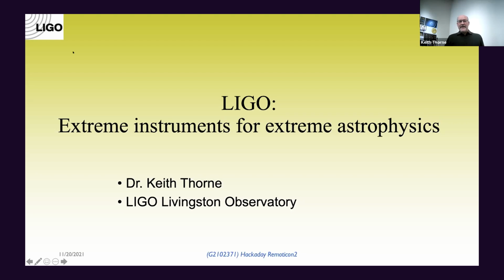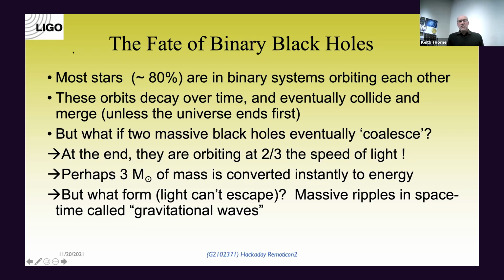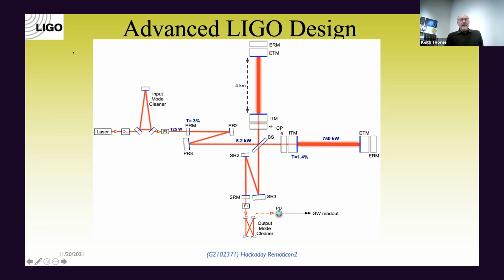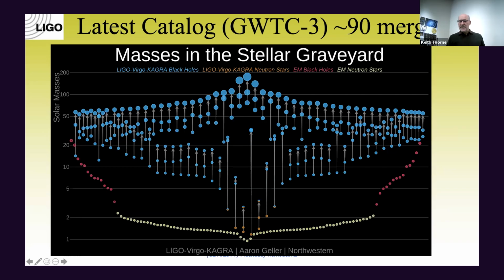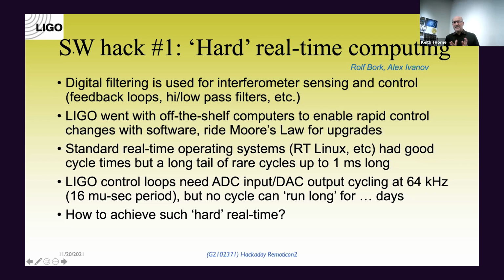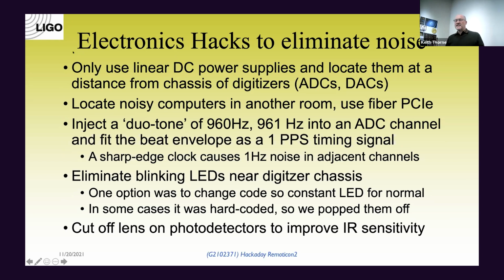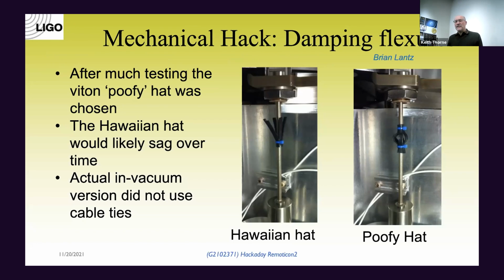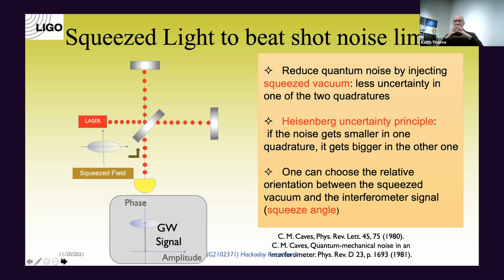Remoticon 2021 // The Extreme Instruments of Astrophysics: LIGO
This Hackaday Remoticon Keynote as presented by Dr. Keith Thorne on Saturday, November 20th, 2021.

The Laser Interferometer Gravitational-Wave Observatory (LIGO) is literally looking for ripples in space-time that you know as gravitational waves. The challenges of building, operating, and interpreting such a device are manifold. These interferometers are the highest precision devices ever devised, able to detect motion 1/10,000 of the diameter of a proton! To get there, the mirrors need to be cooled to 77 nano-Kelvins. Getting the most out of it is what Keith and the rest of the team specialize in. This has included things like hacking the Linux kernel to achieve a sufficient level of real-time digital control, and using “squeezed light” to improve detection sensitivity in frequencies where quantum mechanics is getting in the way.